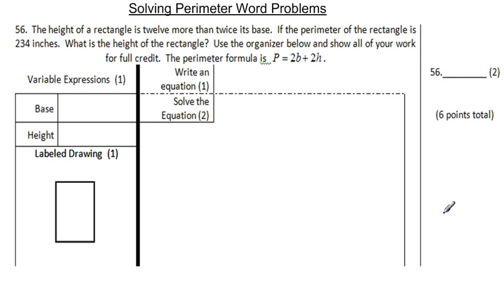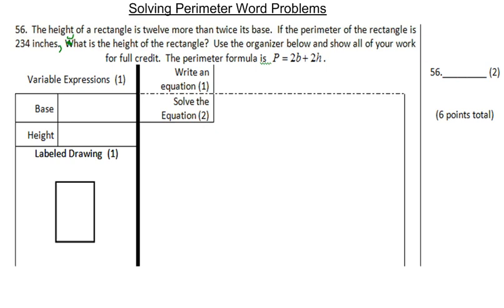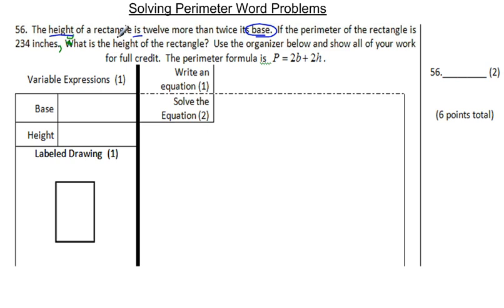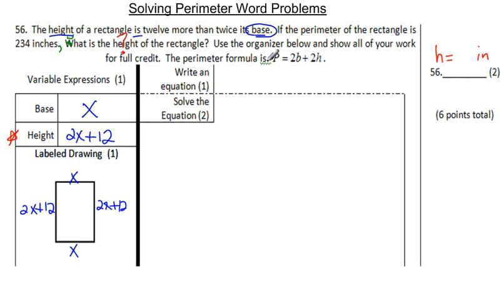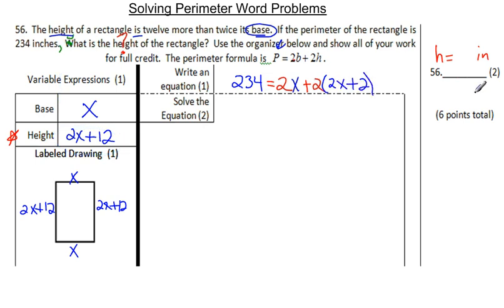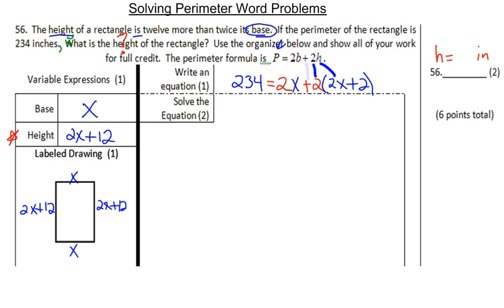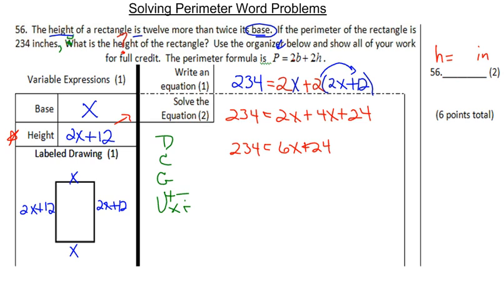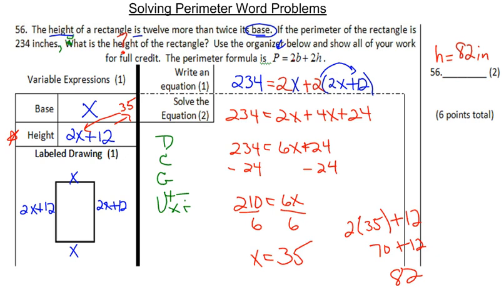Perimeter Word Problem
This video demonstrates who to apply the 5-step problem solving technique to determine the height of a rectangle when given its Perimeter and a relationship between the base and the height.